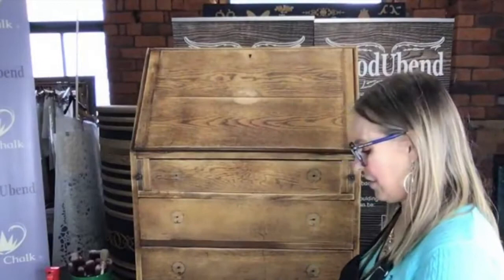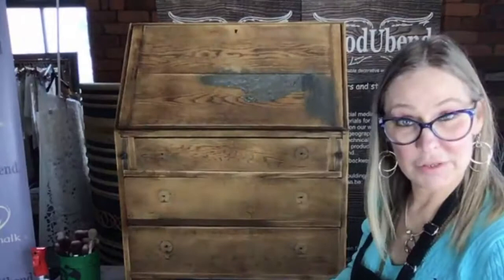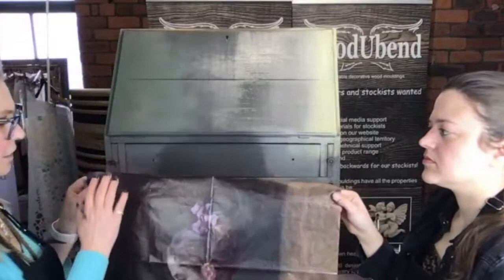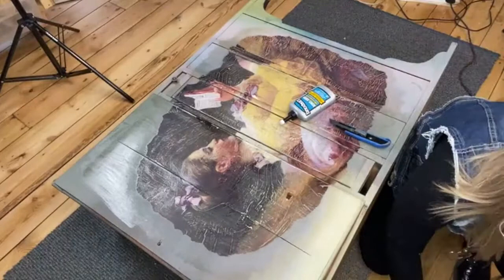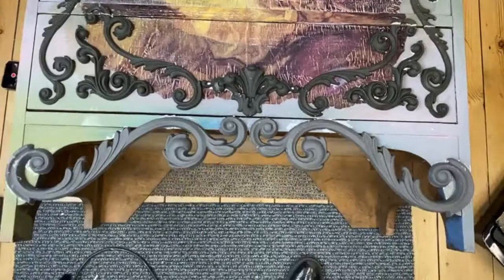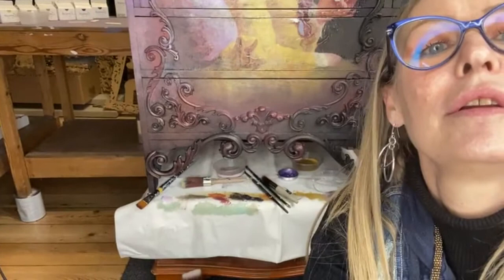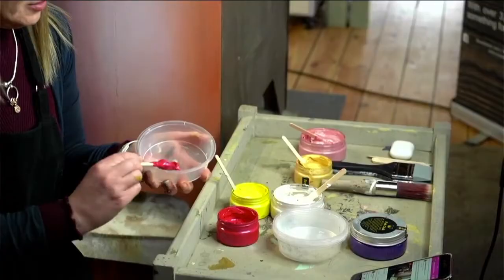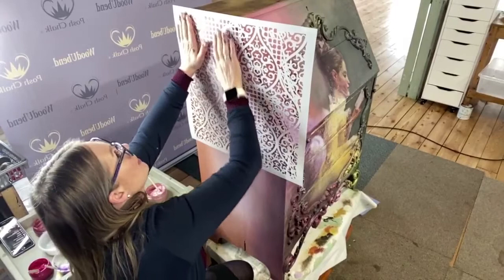The Creation of Daphne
Daphne, named after famed writer Daphne Du Maurier is one of SollyJo's most colourful projects to date, she how she sprang to life using WoodUbend, Posh Chalk and Cornish Milk Mineral Paints.

Join our free FB group to show off your WoodUbend projects and ask questions We'd love to have you!

Product used:
WoodUbend Mouldings 1386-7, 1382-3, 1309, 1385, 1242 and 1239.
Posh Chalk 'Aged Wallpaper' Stencil
Posh Chalk Aqua Patina 'Red Medium Cadmium, Violet, Green Fthalo, Blue Fhthalo, Black, Silver and Byzantine Gold'
Posh Chalk Pigments 'Red Magenta, Pale Gold, Green Fhtalo and Violet'